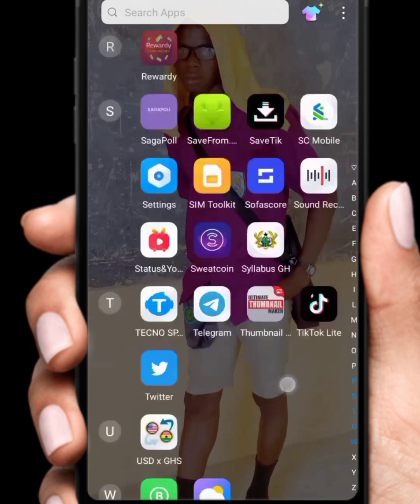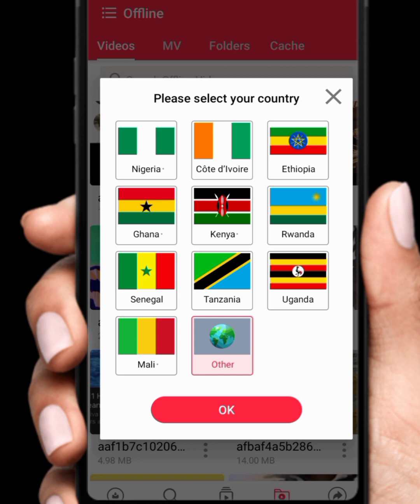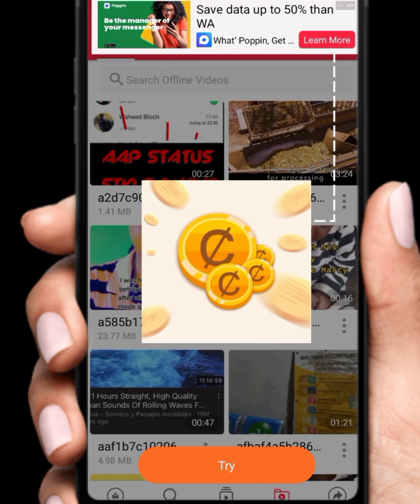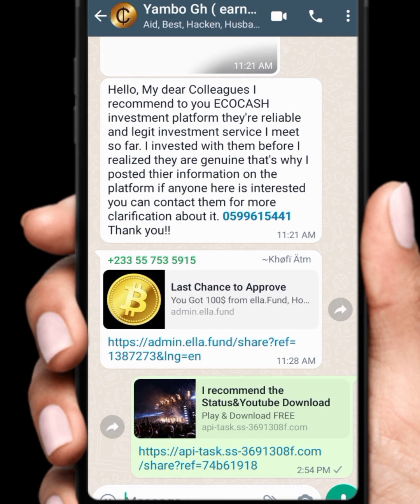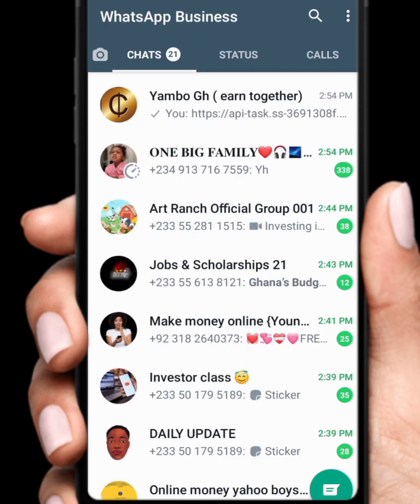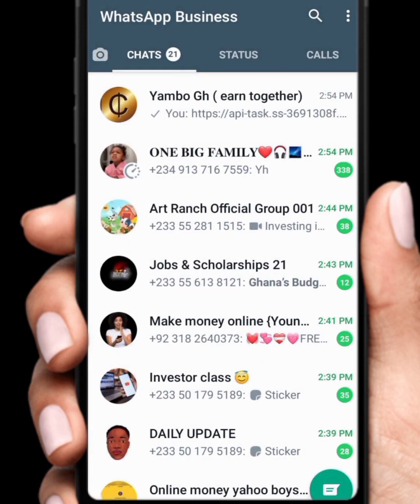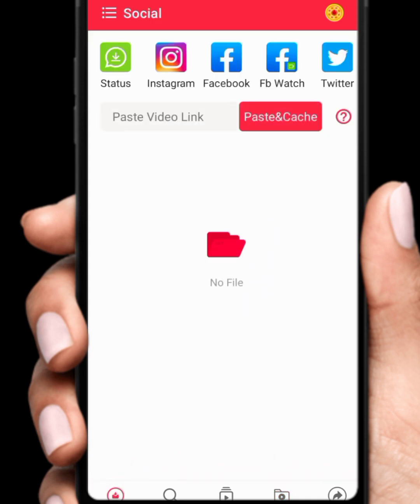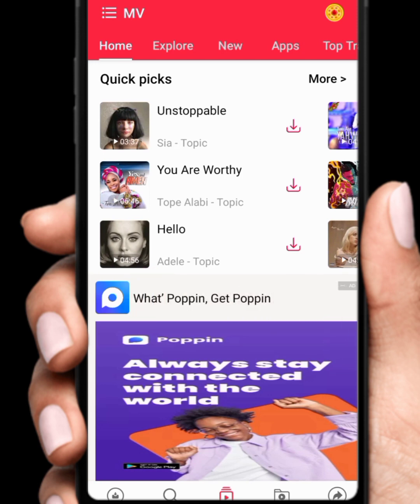HOW TO CLAIM FREE AIRTIME EVERYDAY//%100 WORKING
how to get free airtime everyday all network and all countries